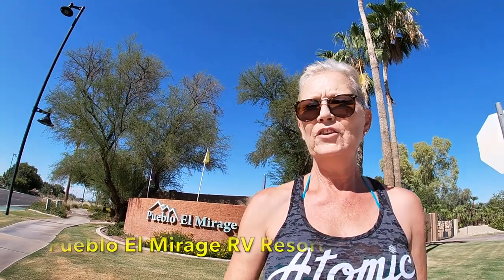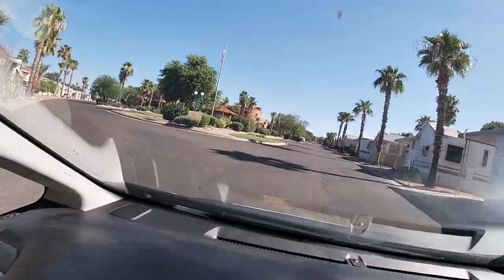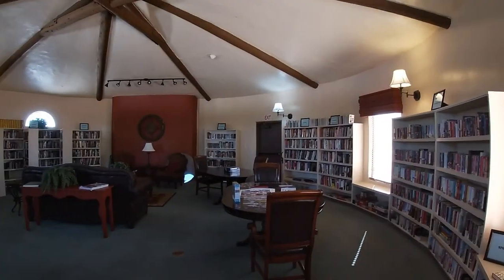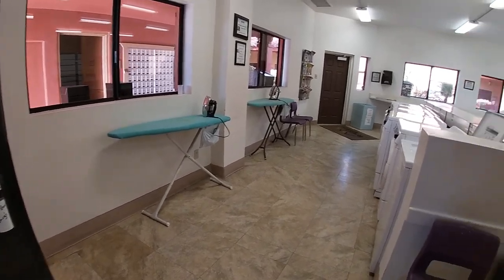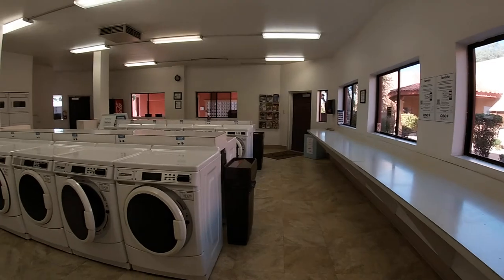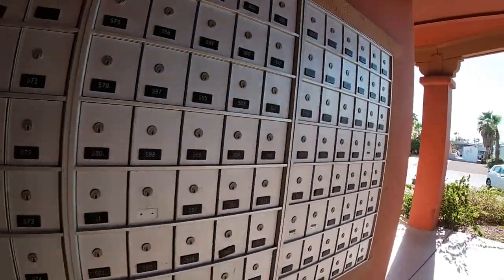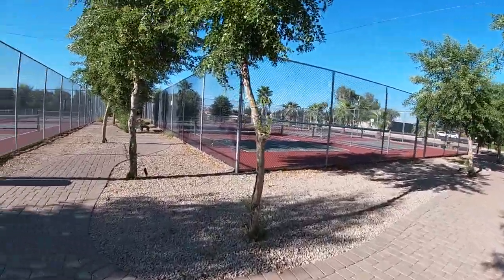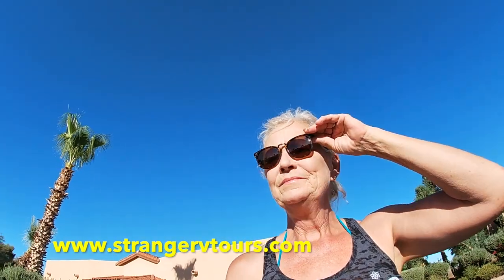Pueblo El Mirage RV Resort - El Mirage, AZ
Pueblo El Mirage RV Resort!  This is the nicest RV Resort we have been to so far!  This place is 5 Star!  This RV Resort has it all!

The Amenities include:
work out room, pool, spa, basketball courts, horseshoe pits, shuffleboard, pickle ball courts, golf course, volleyball, softball field, wood working shop, restaurant, library, dog parks, cable tv, Lawn Bowling, Tennis Courts, and wifi.